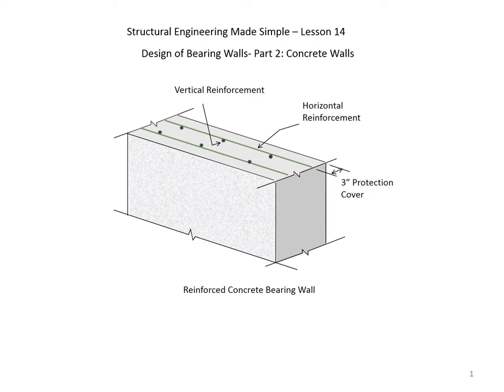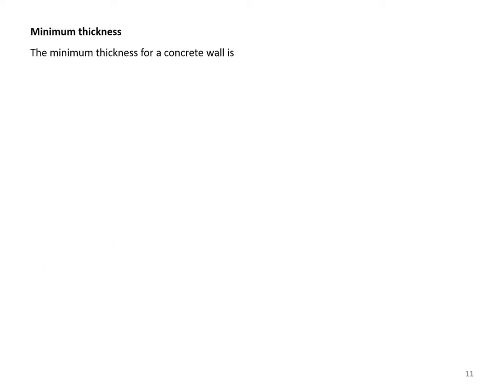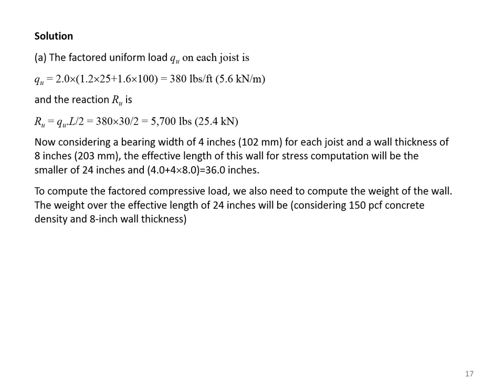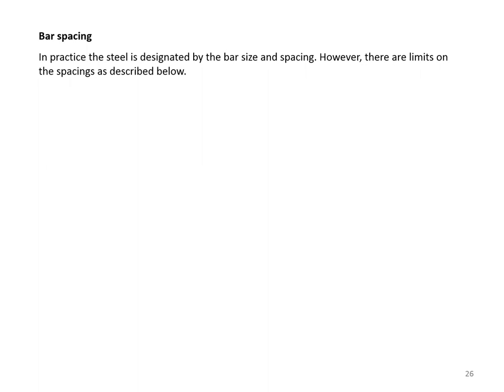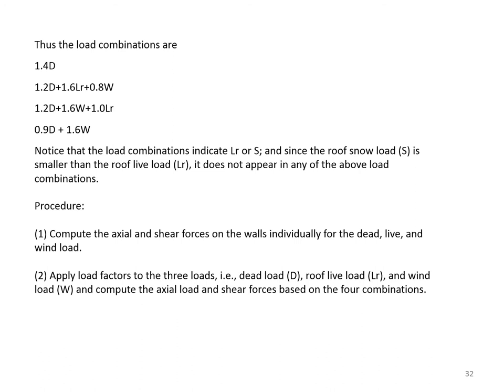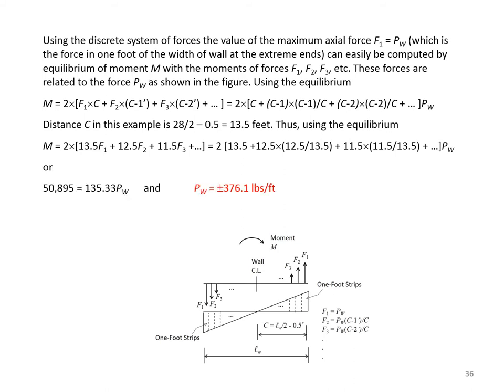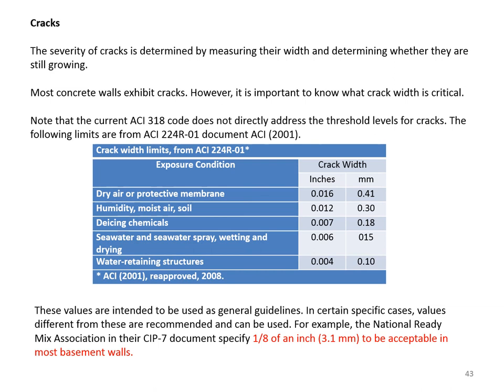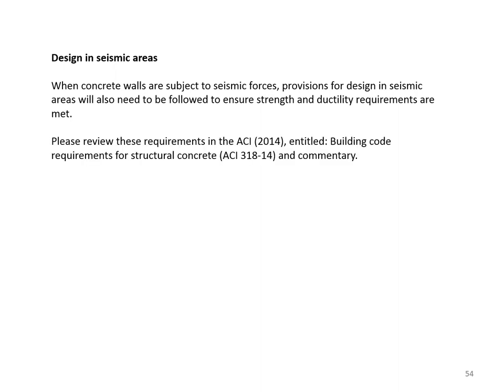Structural Engineering Made Simple - Lesson 14: Design Considerations for Concrete Bearing Walls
This video is the 14th in my series on "Structural Engineering Made Simple." It discusses the structural design considerations for concrete bearing walls.